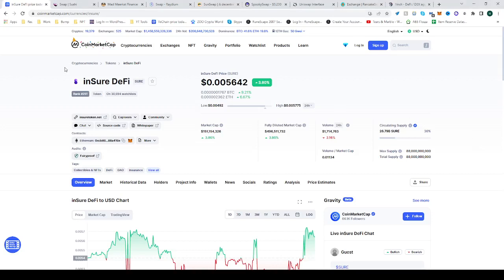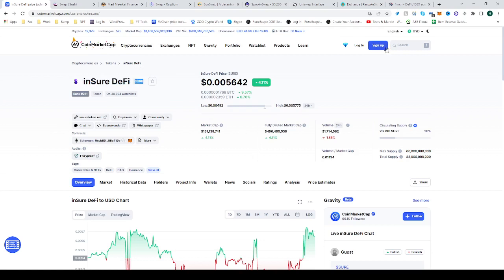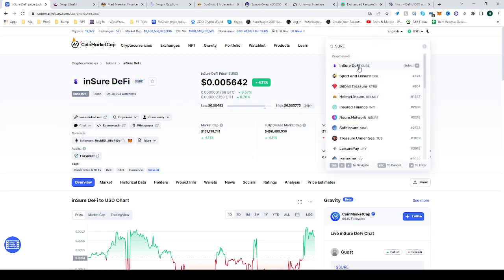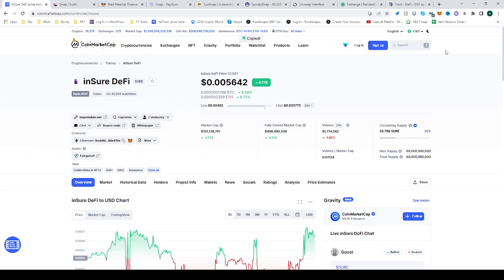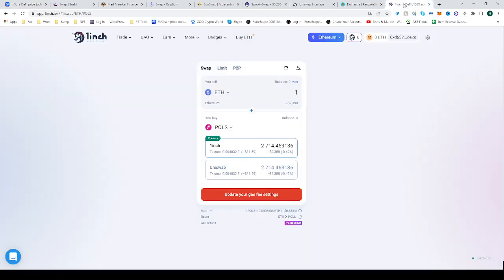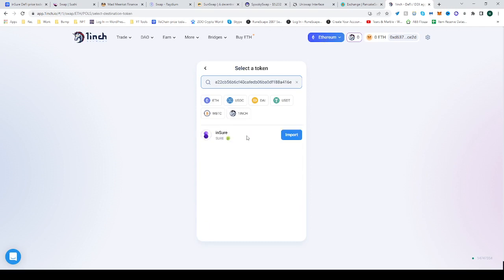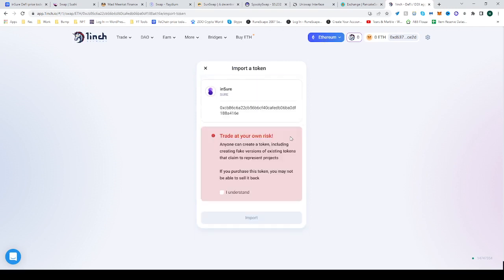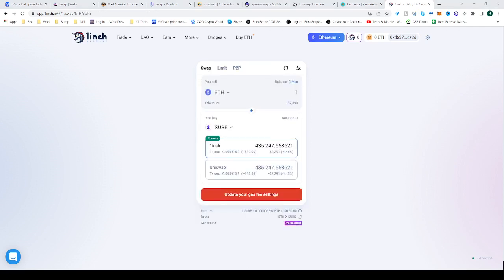inSure DeFi Token ✅ How to Buy SURE crypto on 1inch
In this video you will learn how to buy inSure DeFi Token ✅ How to Buy SURE crypto on 1inch